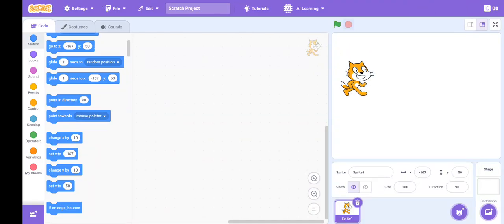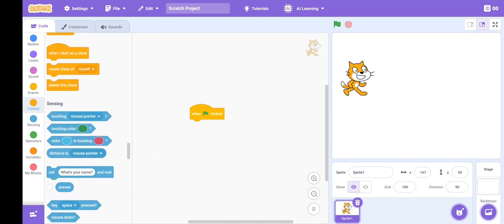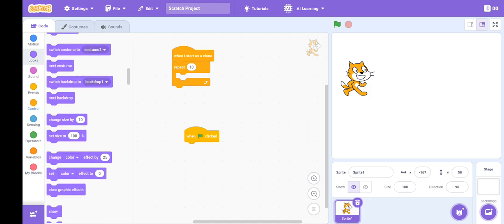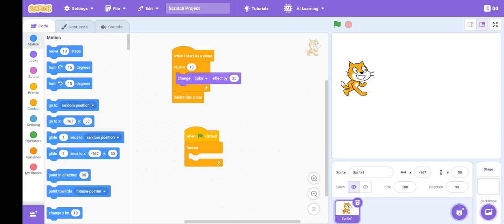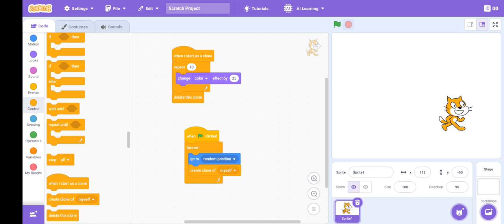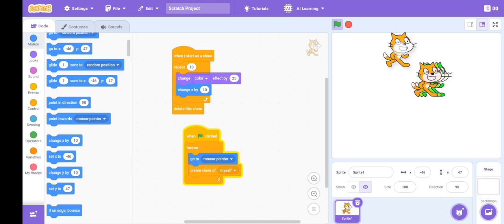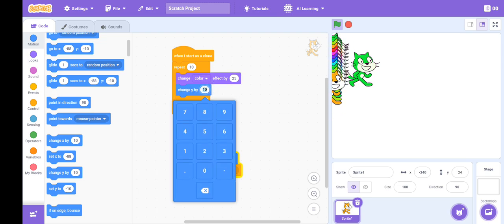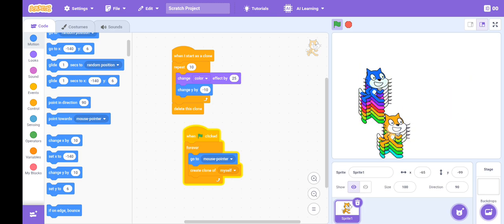Scratch Mouse Trail Effect with Clones 🎨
Learn how to make a cool mouse trail effect in Scratch! 🐱✨

When you click the green flag, the sprite follows your mouse and creates clones. Each clone changes its color 10 times then disappears for a smooth fading trail.

Perfect for beginners learning clones, loops, and color effects in Scratch. Try it and make your own version!